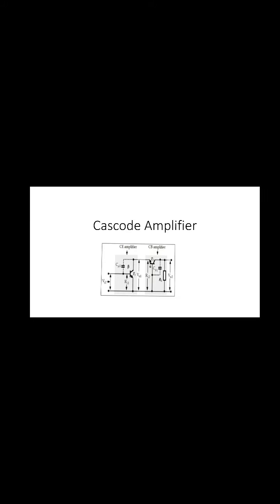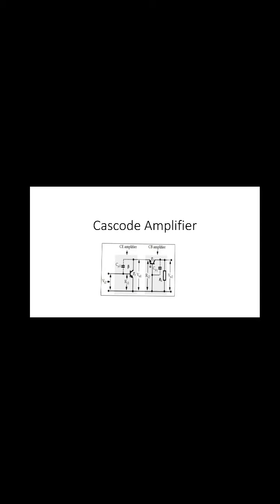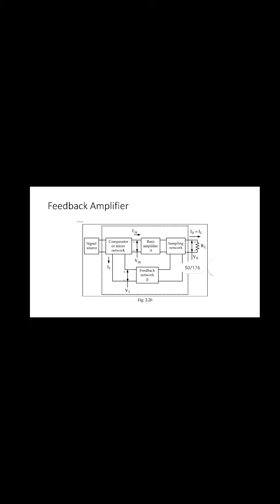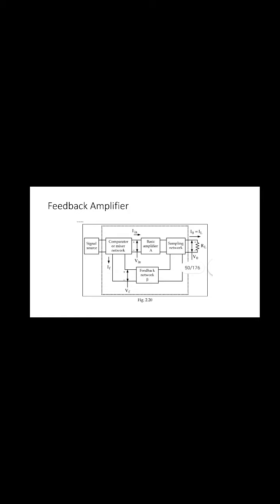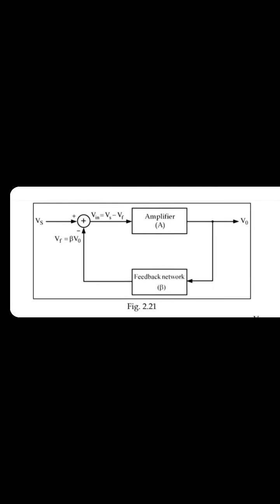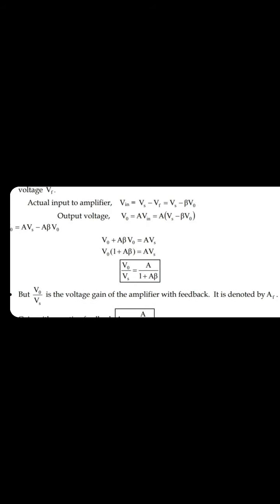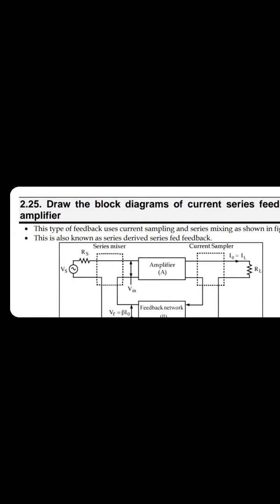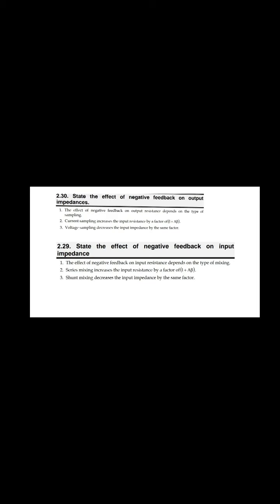Cascode amplifier and3. feedback back amplifier